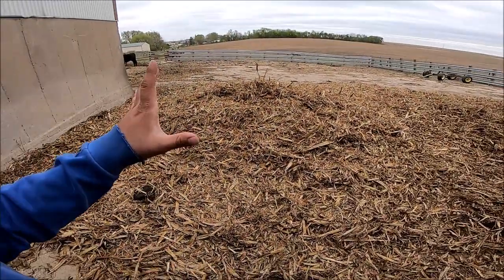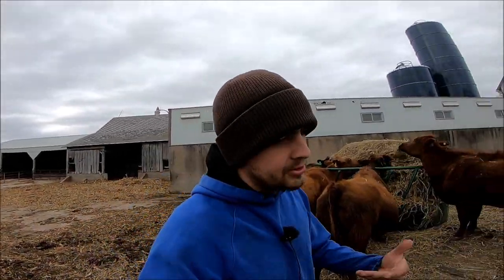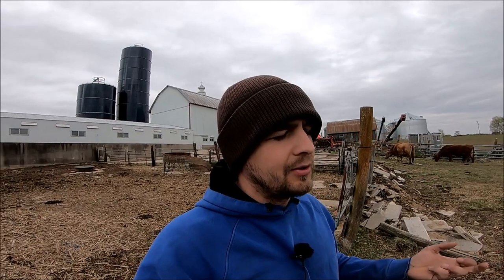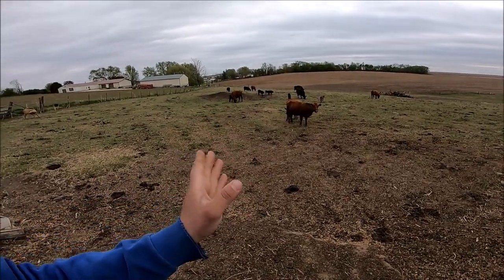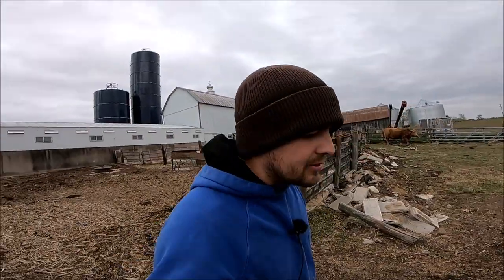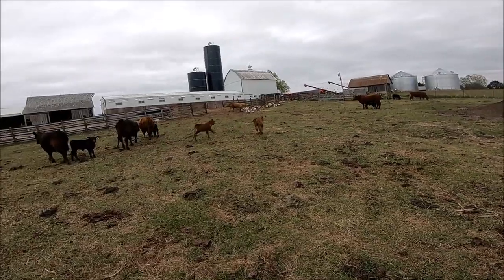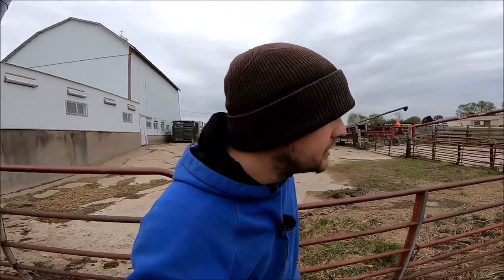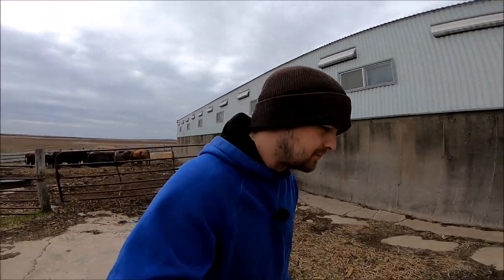So What Is It? Cow, Calf, Or Cattle